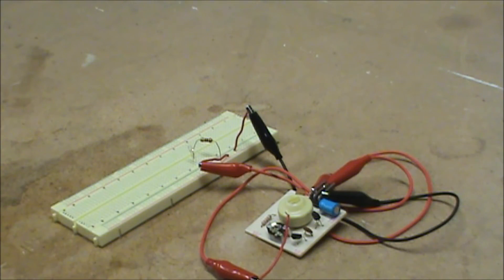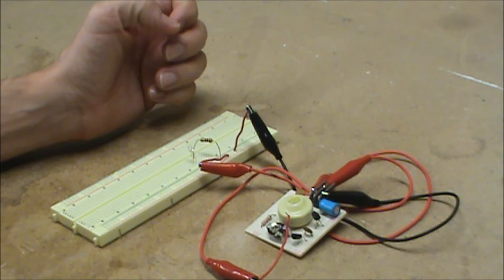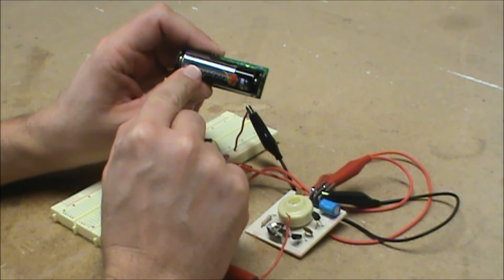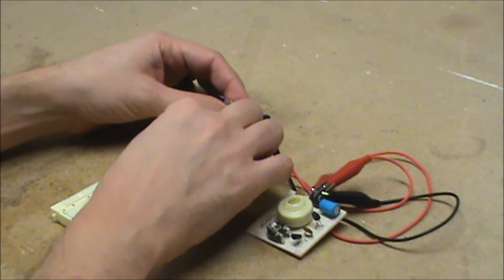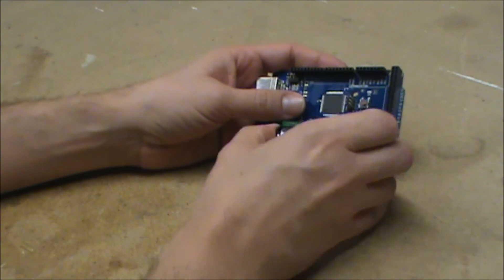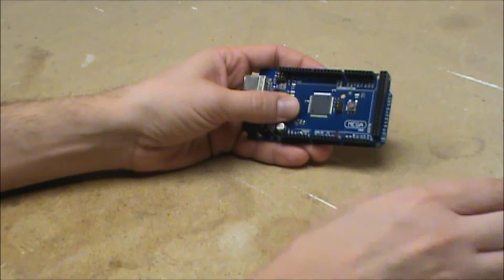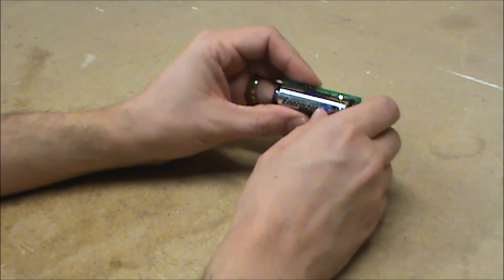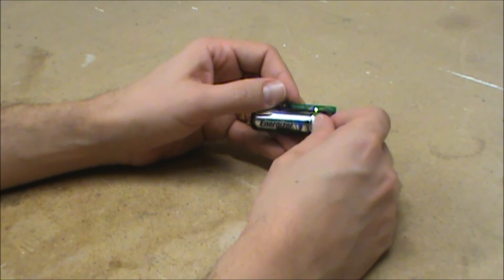BooSTick - simple boost regulator from a single AA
BooSTick provides extremely small and convenient portable regulated power to Arduino, wearables, DIY, and other projects.  The entire package is about the size of a single AA and can drive Arduino projects for many hours at a time.  When the battery is used up, pop another in for continued use.  Or use NiMH rechargeable batteries to reduce your footprint.